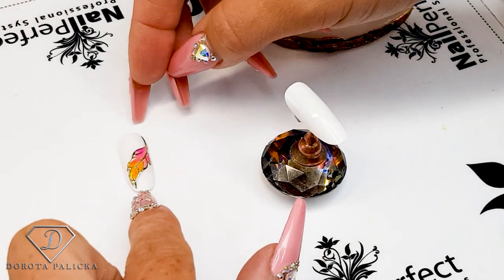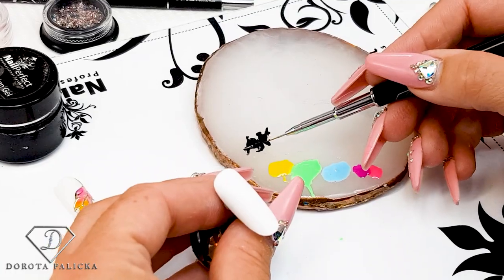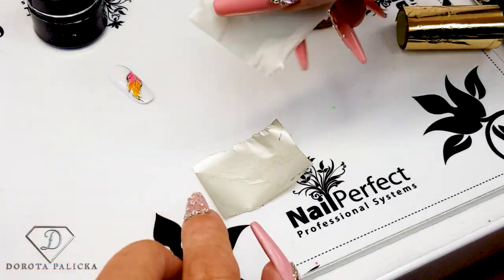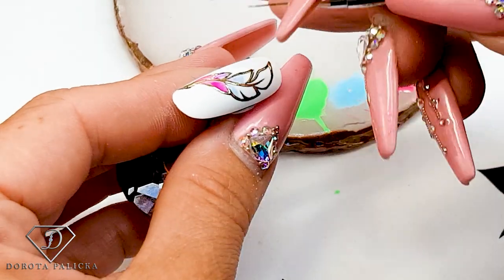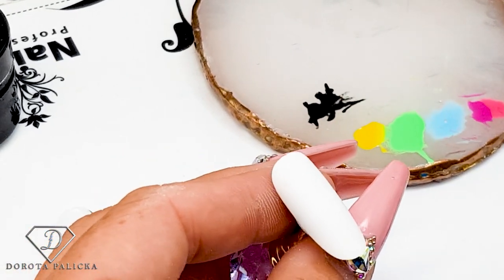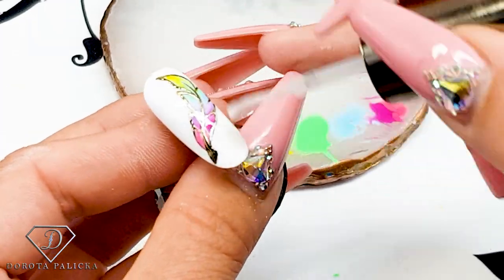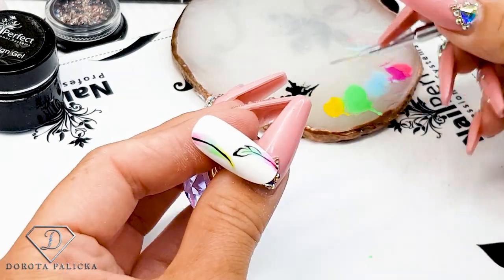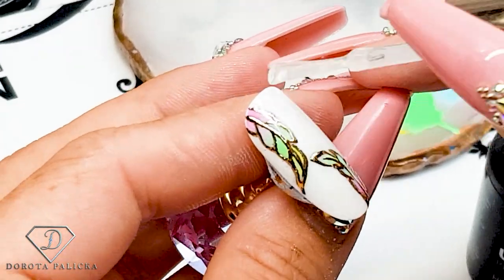Ombre feather nail art with gel polish and gold transfer foil using D'Liner fine line nail art brush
Hi in this nail tutorial I will show you how to do beautiful feather nail art with ombre gel polish and gold transfer foil with my new favourite fine line brush D'Liner 😊

❤NeoNails gel polish

❤Magnetic tip holder

❤Full cover nail tips

❤Mixing nail art Palette

Dorota Palicka International Nail Artist And Educator is creating Nail art designs, nail structure tutorials, beauty, Nail trends, nails 2020